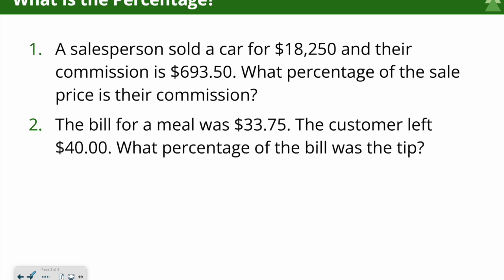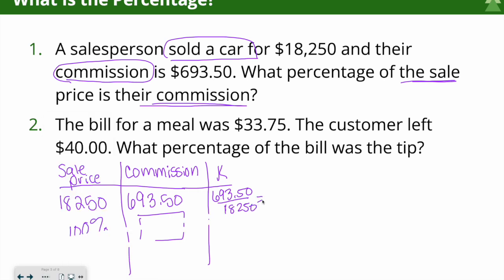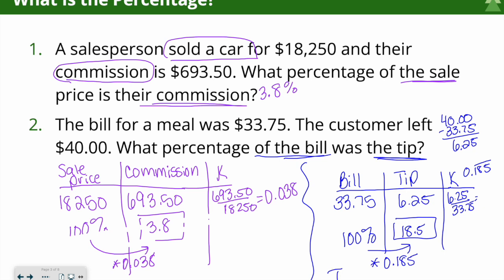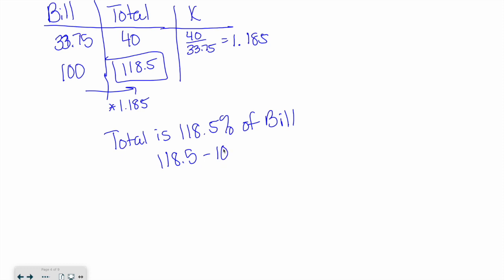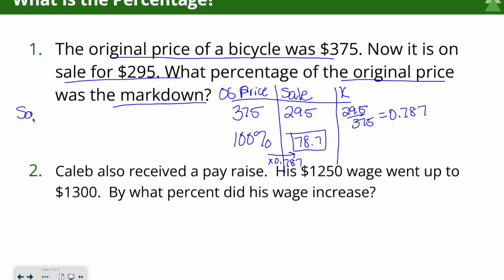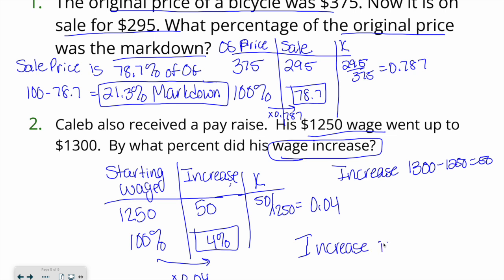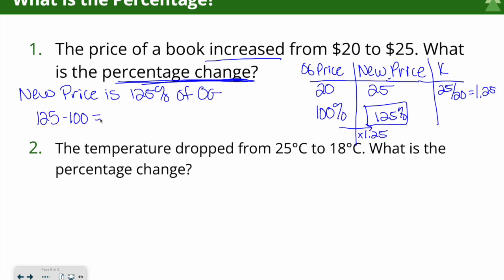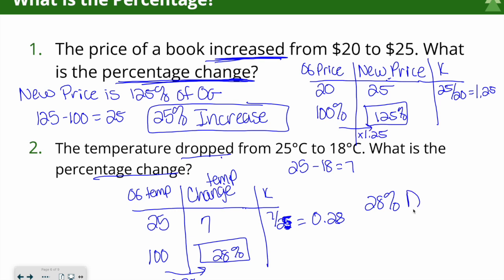Unit 4 lesson 12 intro